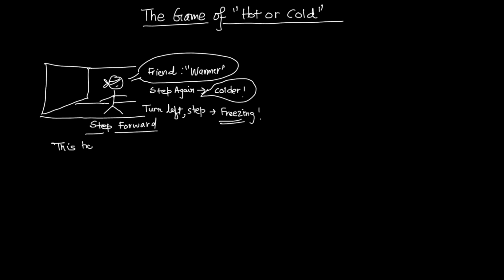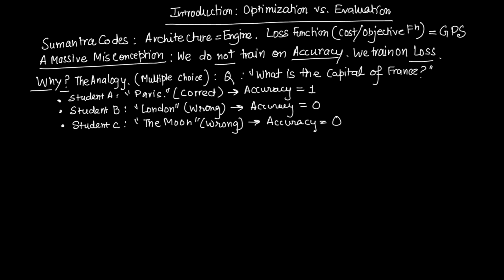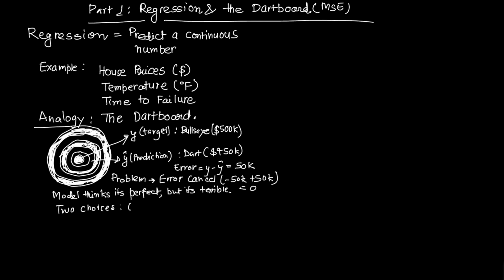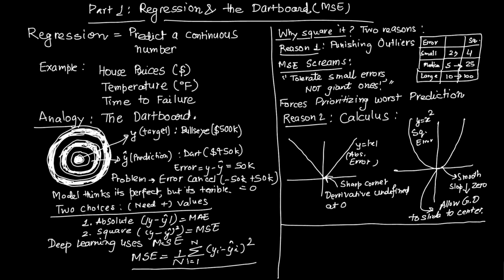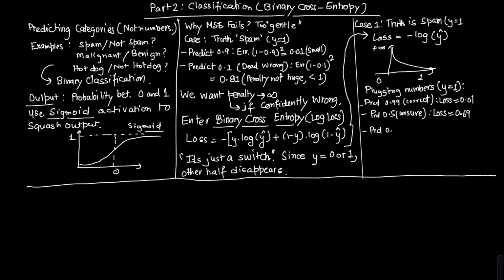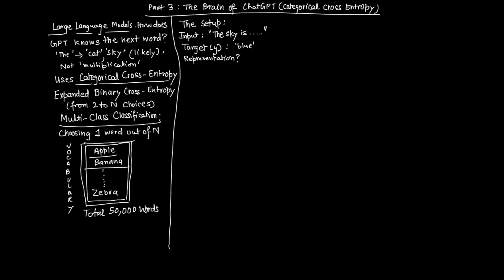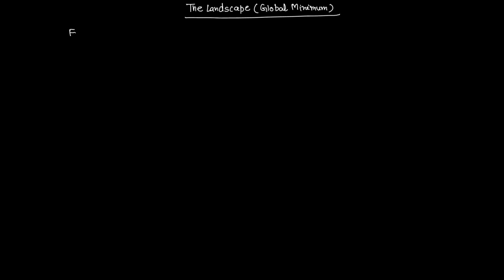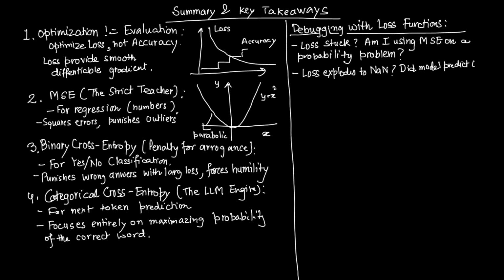Loss Functions Explained: The "GPS" of Deep Learning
Imagine playing a game of hot or cold while blindfolded—that is exactly how a neural network feels when it starts training with random weights. Without a Loss Function, AI models like ChatGPT would be nothing more than random character generators driving off a cliff. In this deep dive (Episode 4), we strip away the confusion to explain the mathematical "scorecard" that connects model hallucinations to reality and show you why we train on loss instead of accuracy.

We surgically dismantle the three most important equations in all of Deep Learning: Mean Squared Error (MSE) for regression, Binary Cross Entropy (BCE) for yes/no decisions, and Categorical Cross Entropy—the engine behind Large Language Models (LLMs). You’ll discover why MSE punishes outliers so aggressively, how Log Loss penalizes "arrogance" in classification, and how Softmax and Perplexity guide a model from speaking gibberish to writing poetry.

Chapters:
0:00 The "Hot or Cold" Game (How AI Learns)
1:40 Why We Train on Loss, Not Accuracy
3:15 MSE: The Engine of Regression
4:51 Why We Square the Error (Outliers & Calculus)
6:19 Binary Cross Entropy: Yes or No Decisions
7:14 The Penalty of Arrogance (Log Loss)
9:16 Categorical Cross Entropy: The LLM Engine
9:58 One-Hot Encoding & Softmax Probabilities
11:20 Understanding Perplexity (Model Confusion)
11:51 The Loss Surface & The Global Minimum
12:53 Summary: The Scorecard of AI